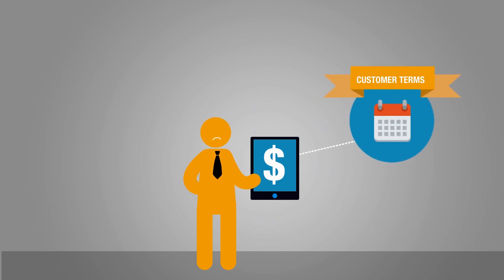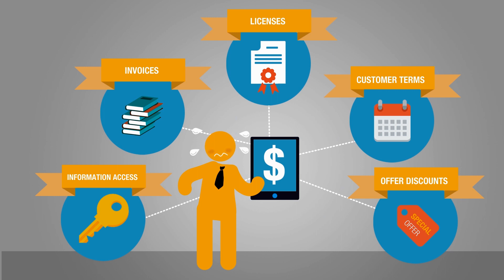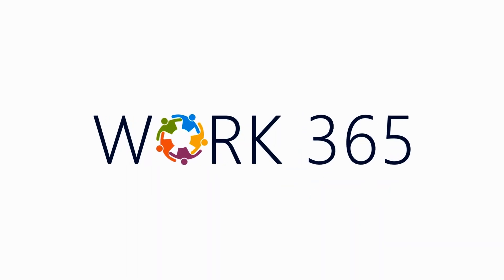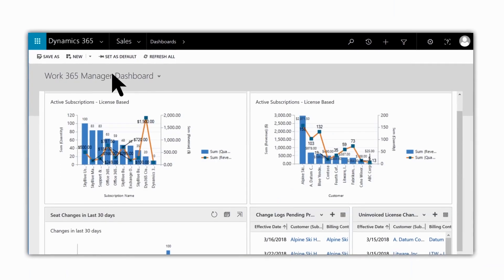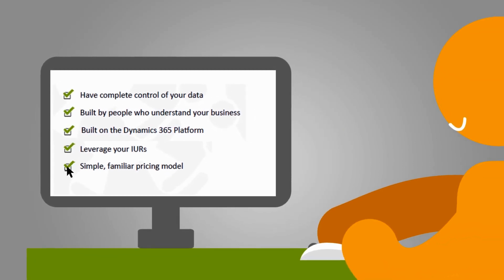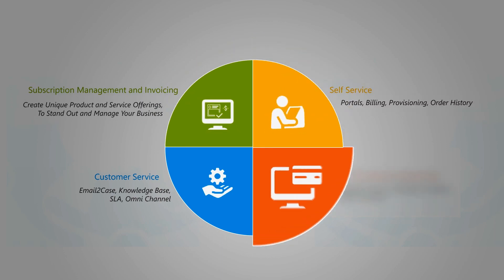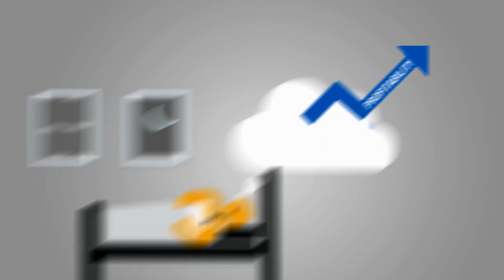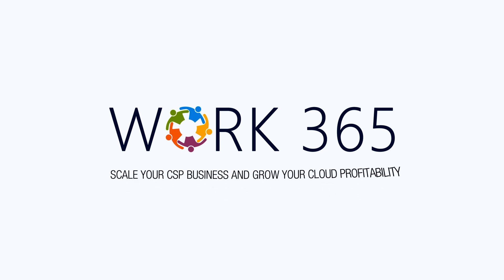Work 365 for Microsoft CSP Partners | CSP Billing Software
Work 365 is built for Microsoft CSP Partners to scale and grow their cloud business. Work 365 is a Subscription Management and Billing Automation Platform.

Built on Dynamics 365 and Power Platform, Work 365 helps you to deliver exceptional customer service, increase profit margins, and streamline accounting and sales.

Using Work 365 Billing Automation Platform, CSPs can transform their way of doing Subscription Billing and Invoicing completely.

Work 365 includes -

1) Billing Automation and Subscription Management for Direct and Indirect Microsoft partners
2) Self-Service and Portals
3) Product Service and Product Catalog Management
4) Payment Processing
5) Azure Subscription Billing Management